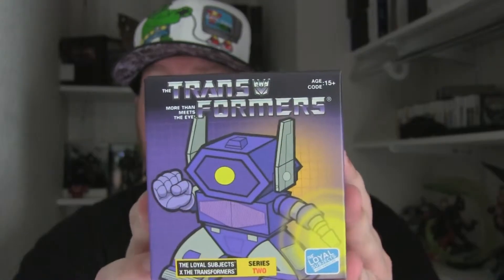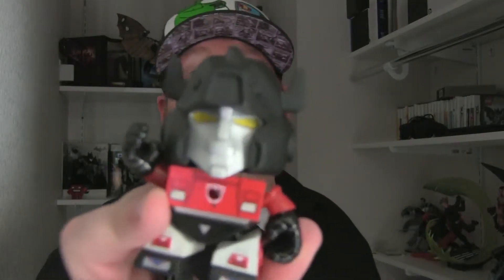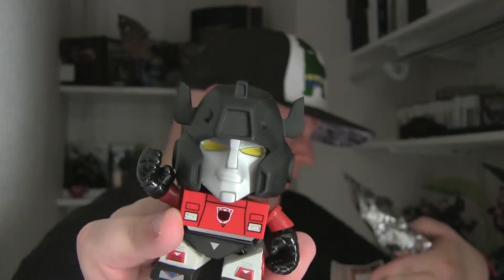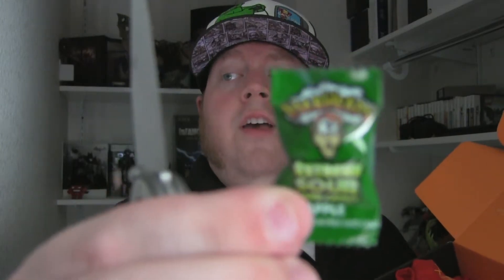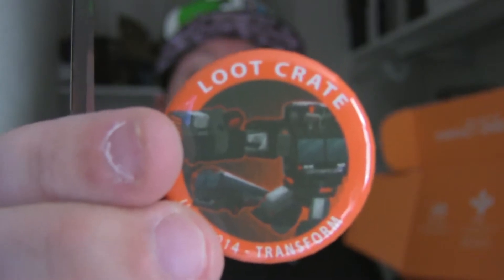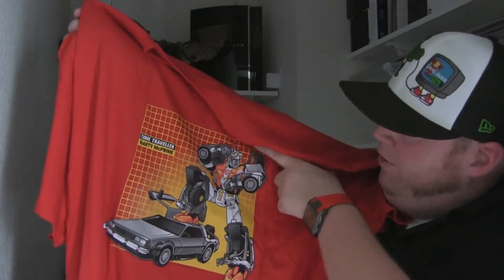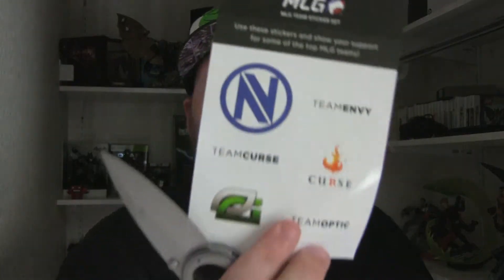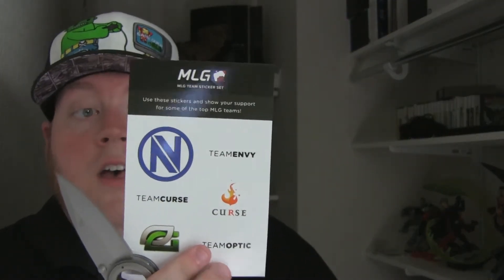Loot Crate Unboxing June Edition "Transform"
Watch me as I unbox the June edition Loot Crate themed Transform!